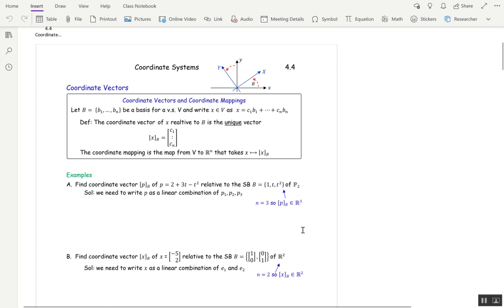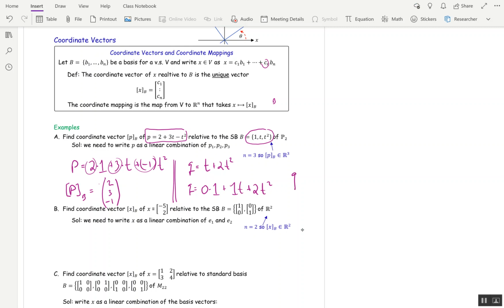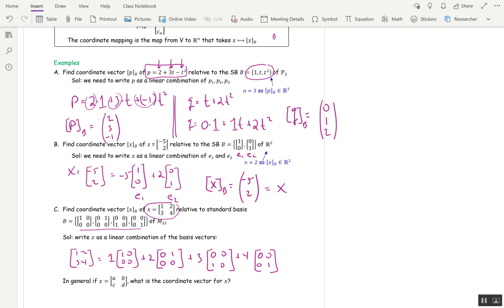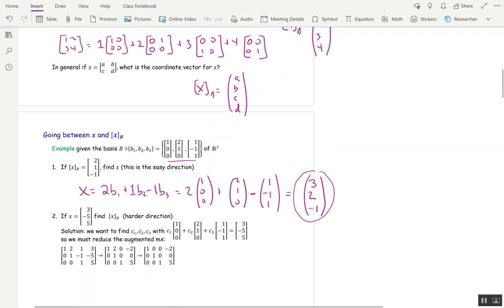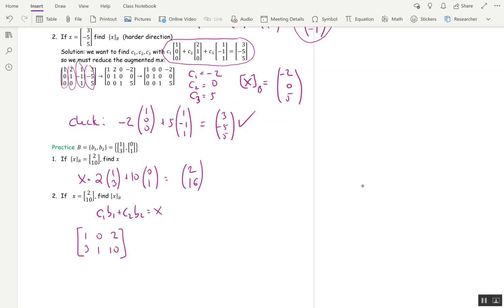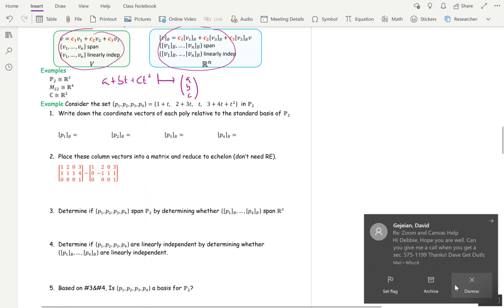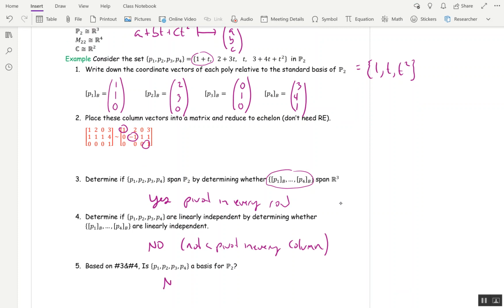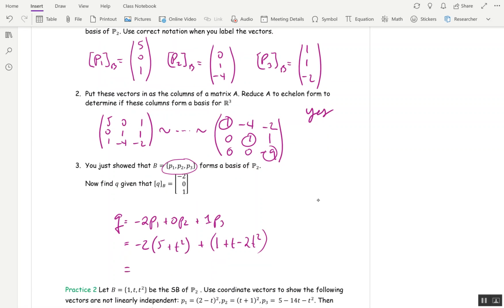Section 4.4 Video